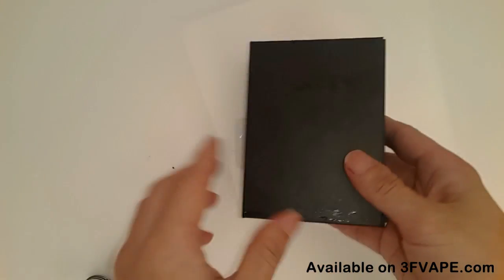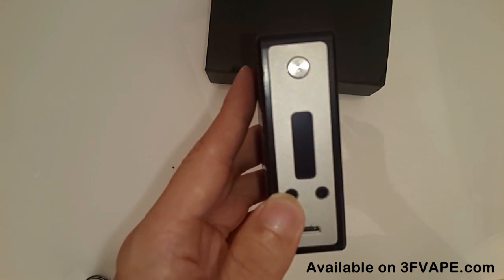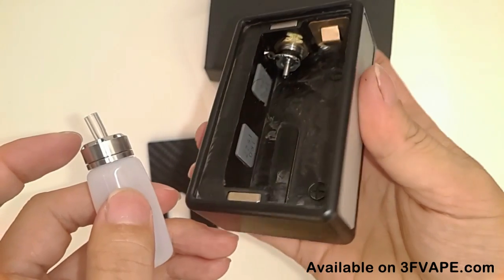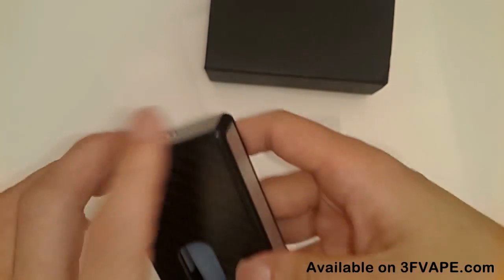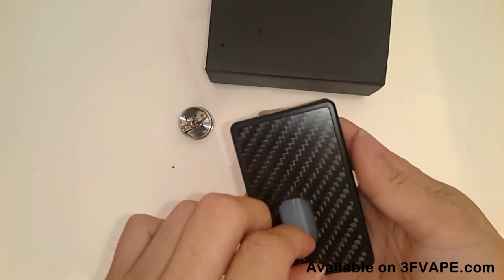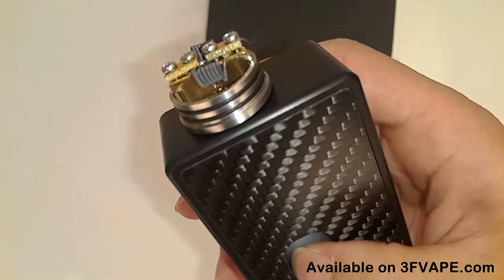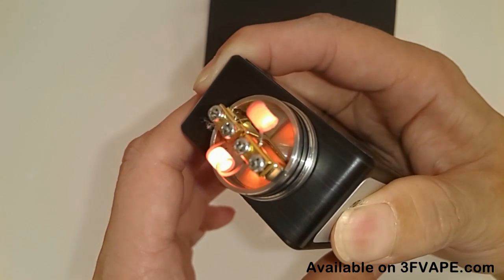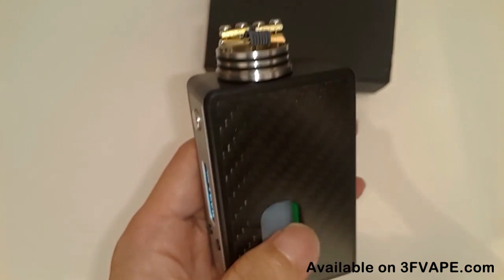YFTK SVA 75W Style BF Squonk Box Mod Review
Powered by authentic Evolv DNA 75 Chip
Ths silicone juice bottle is too soft, easy to juice up, but also it's too soft that sometimes you just press it mistakenly, it juice up.  Not a big problem for me. The battery door is easier to open and close with magnet, the juice bottle using high quality food grade silicone is a lot more expensive than the PC ones.